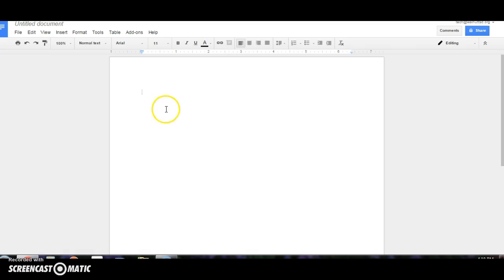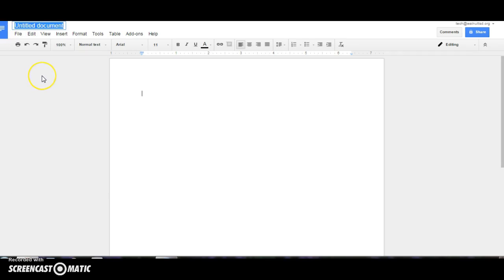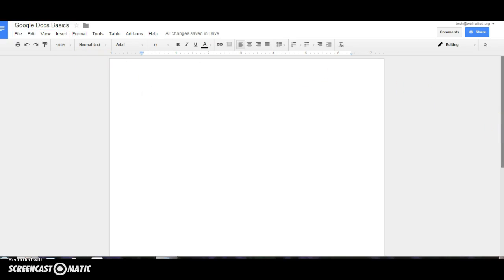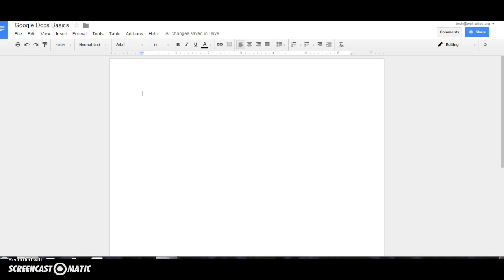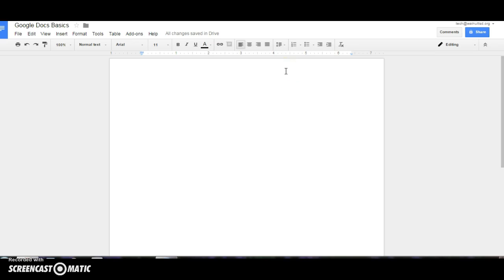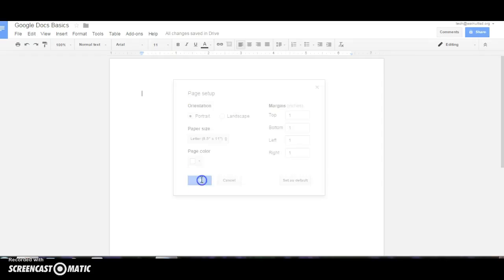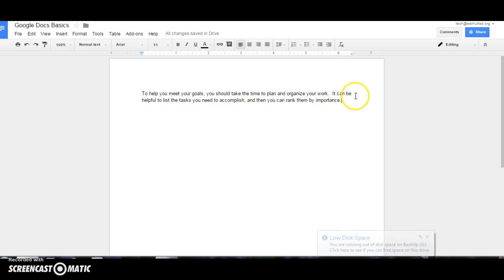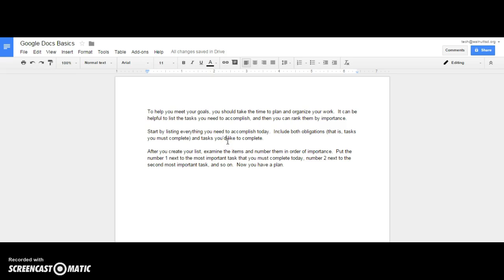Google Docs Basics (Part 1)